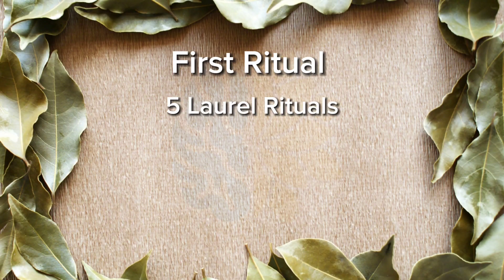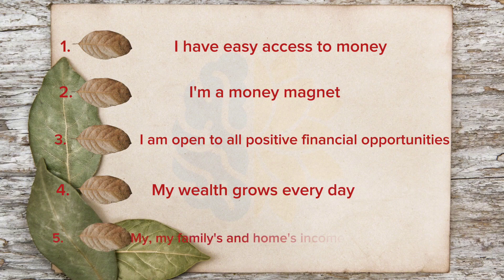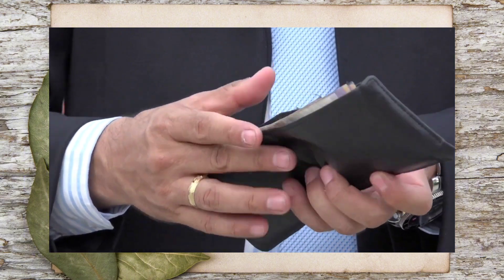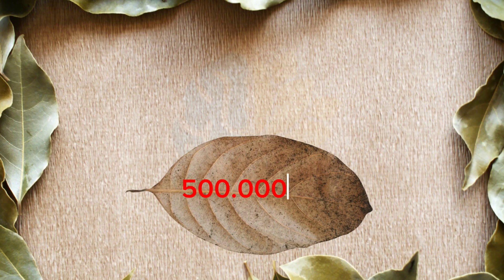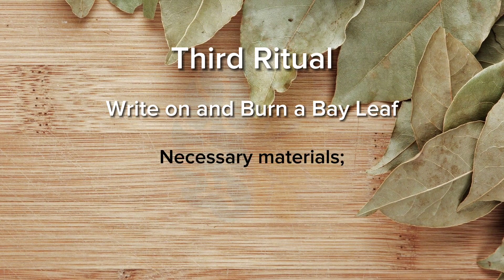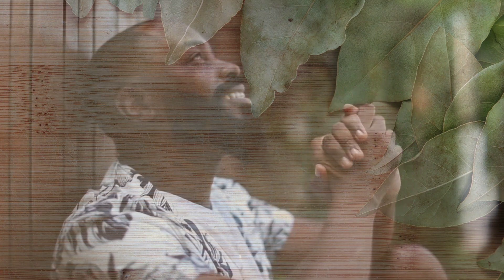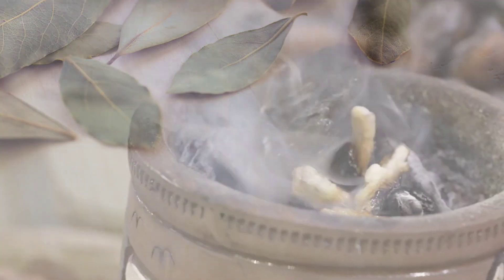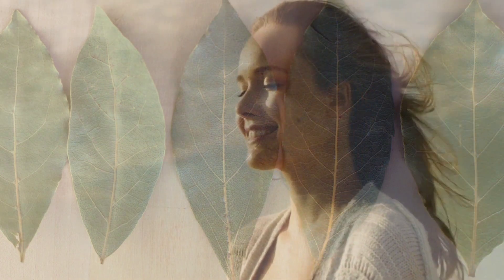For Abundance and Blessings, It Is Enough to Do Just One Of These Routines 🧲💸💸💸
Of the 5 rituals in this video I have prepared, it will be enough to just do whatever you feel like doing. Because whichever you feel closer to will be the right choice for you.

Stay with love 🧡